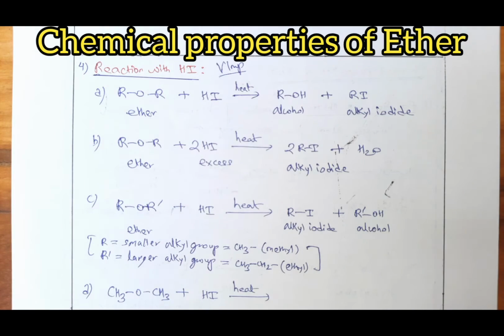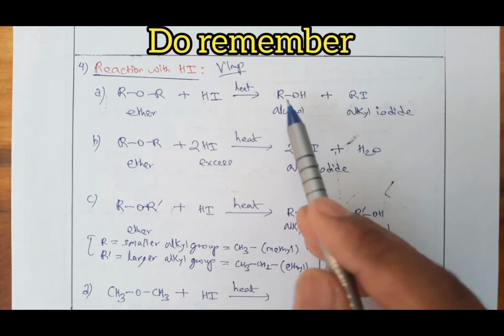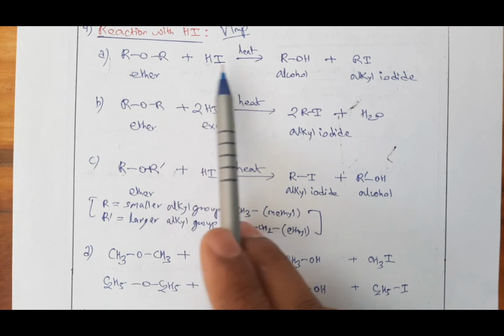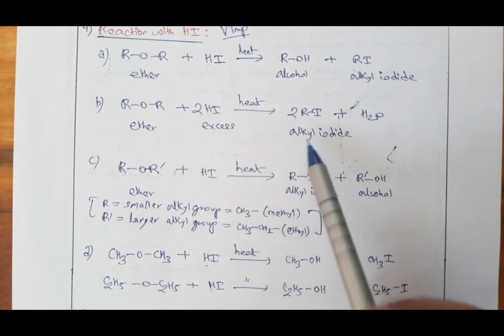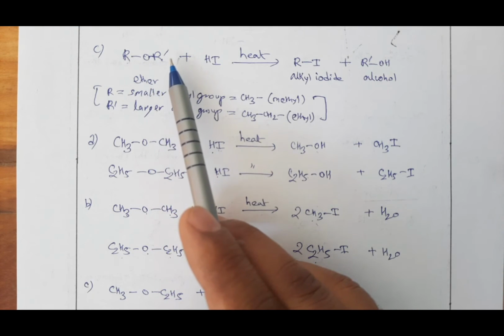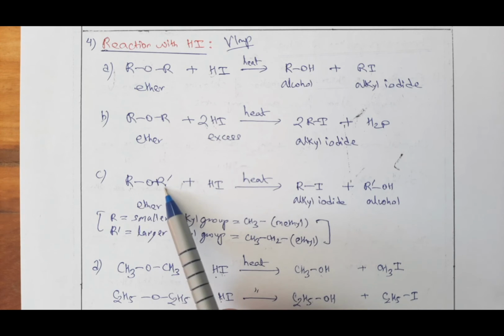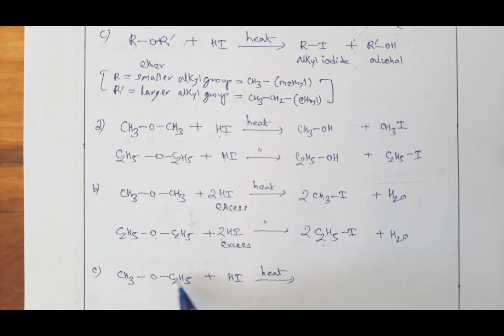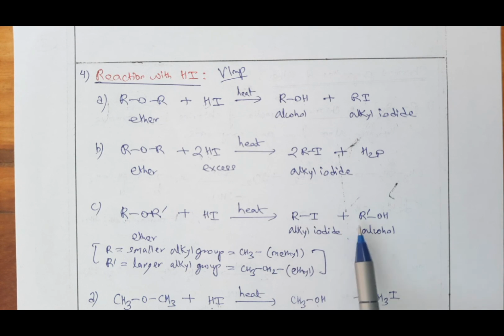# Ether, Alcohol and Phenol part 3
chemical properties of either